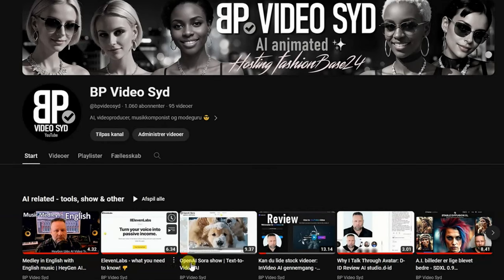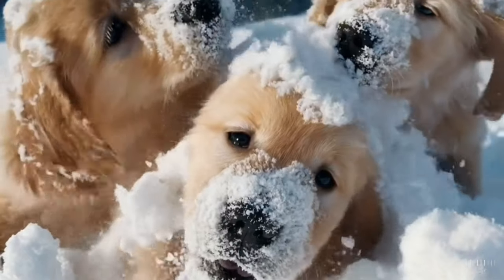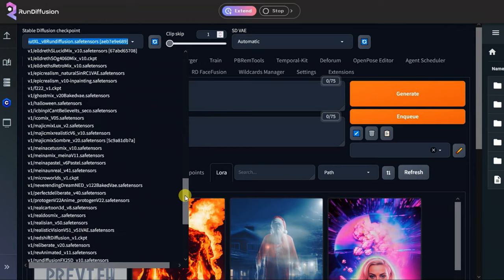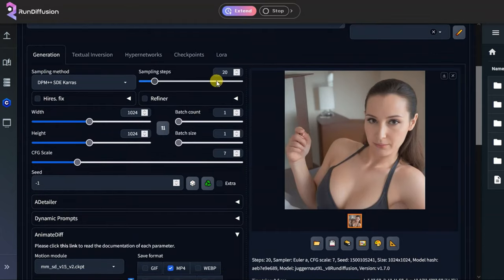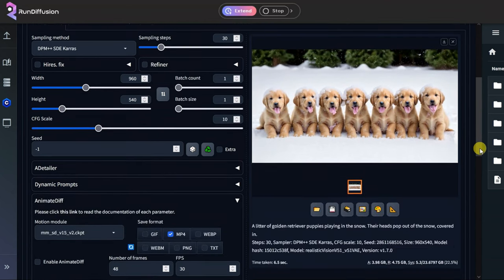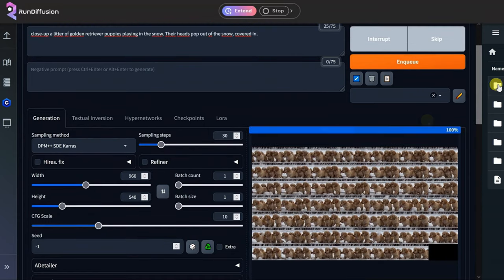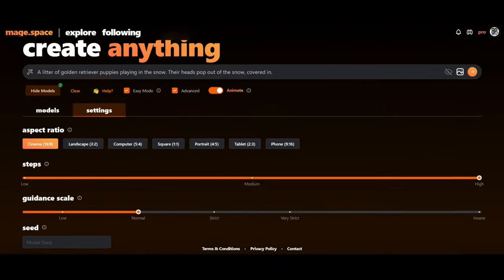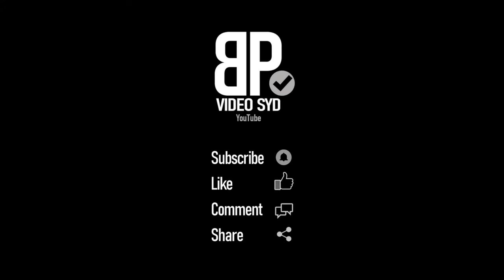Sora's Puppies vs. AnimateDiff & Mage.space | AI animation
A quick tour through AnimateDiff and Mage.space to generate cute puppies in snow and compare them to Open AI's Sora puppies. Voiceover from Elevenlabs.

0:00 Intro and idea of comparison
1:16 AnimateDiff at RunDiffusion with Automatic1111 WebUI
5:22 Mage.space
6:46 Final result